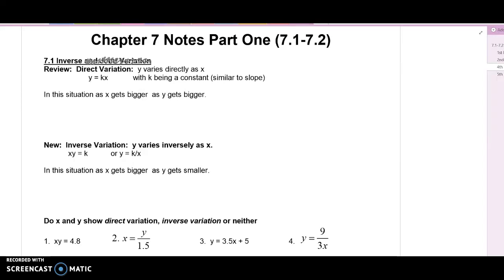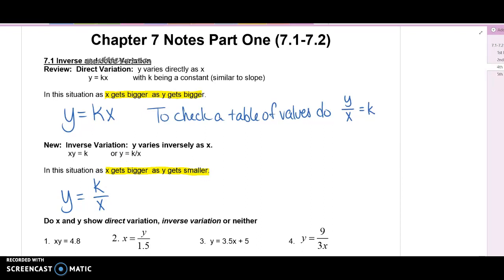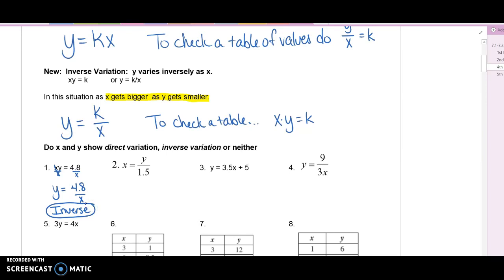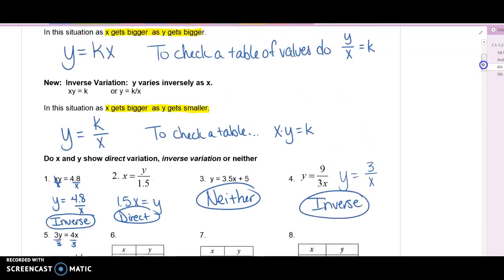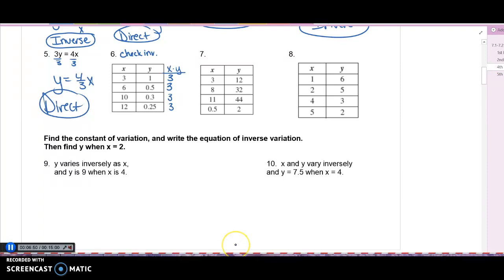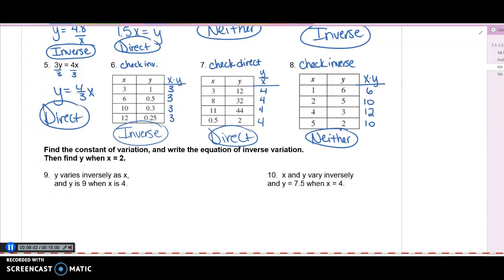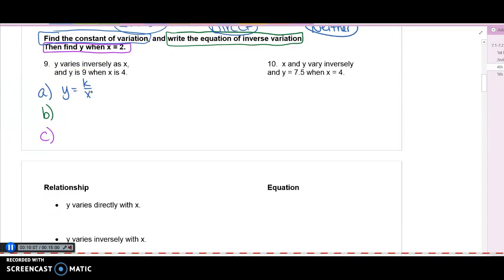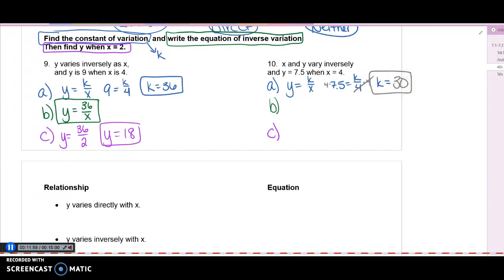05/01/2017_Alg 2_Part One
7.1 Notes: Inverse Variation. Part One